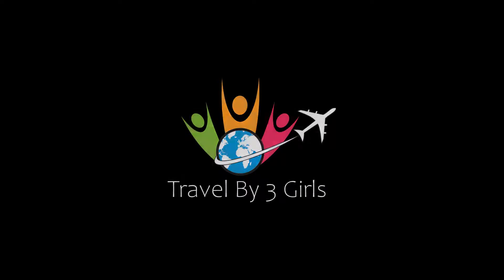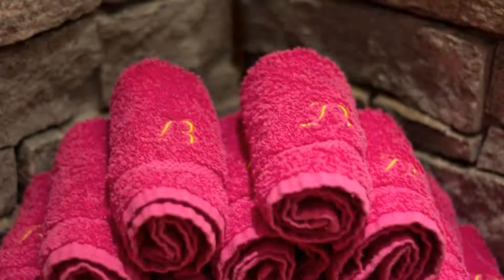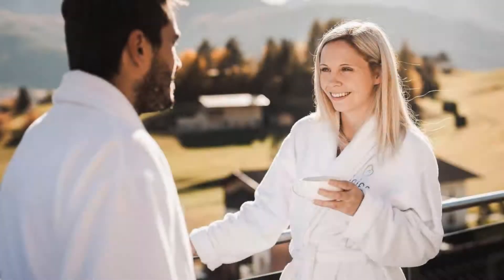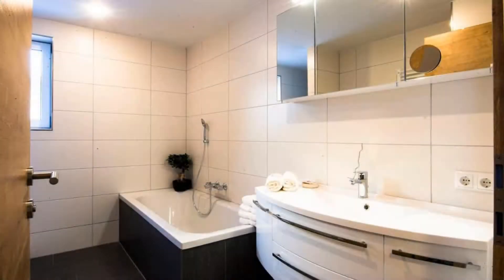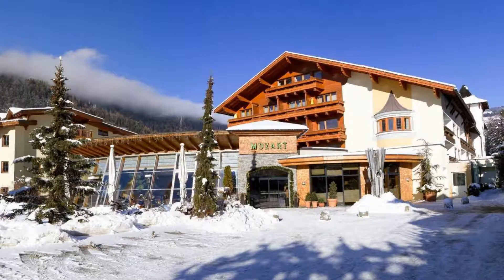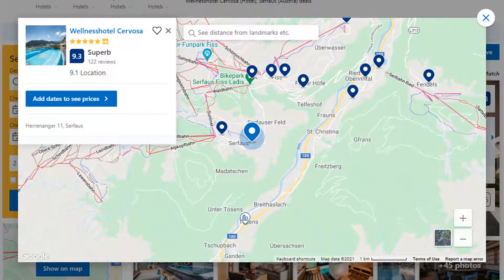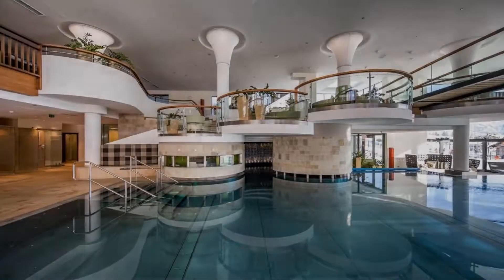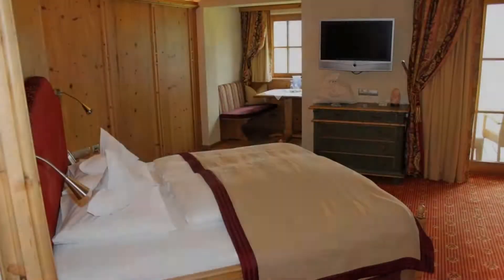Top 10 Recommended Hotels In Tyrolean Oberland | Luxury Hotels In Tyrolean Oberland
Queries Solved:
1) Top 10 Recommended Hotels In Tyrolean Oberland
2) Top 10 Hotels In Tyrolean Oberland
3) Top Ten Hotels In Tyrolean Oberland
4) Top 10 Romantic Hotels In Tyrolean Oberland
5) 10 Best Hotels For Couples In Tyrolean Oberland
6) Hotels In Tyrolean Oberland
7) Best Hotels In Tyrolean Oberland
8) Top 10 5 Star Hotels In Tyrolean Oberland
9) Best 5 Star Hotels In Tyrolean Oberland
10) 5 Star Hotels In Tyrolean Oberland
11) Top 10 Luxury Hotels In Tyrolean Oberland
12) Luxury Hotel In Tyrolean Oberland
13) Luxury Hotels In Tyrolean Oberland
14) Luxury Stay In Tyrolean Oberland
15) Top 10 4 Star Hotel In Tyrolean Oberland
16) Best 4 Star Hotel In Tyrolean Oberland
17) 4 Star Hotel In Tyrolean Oberland

Track Title: Fiesta de la Vida
Artist: Aaron Kenny